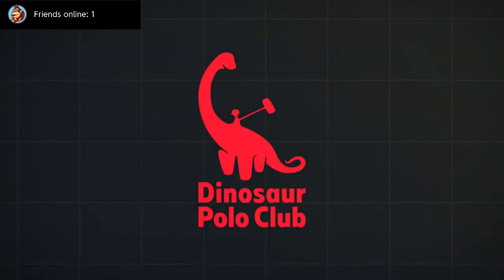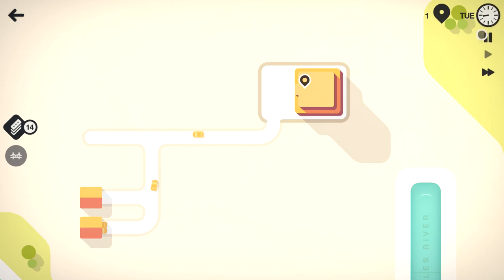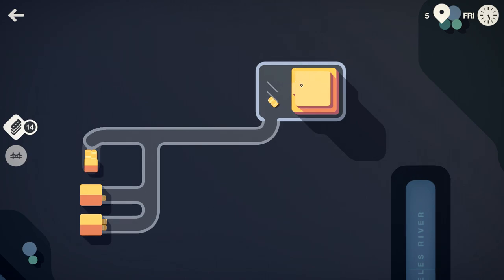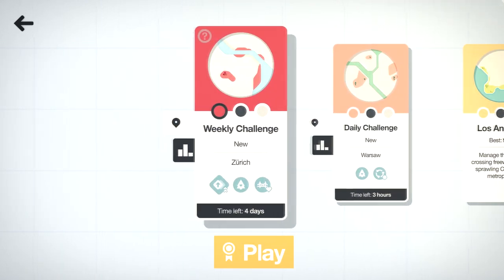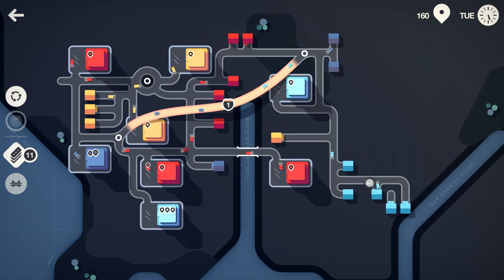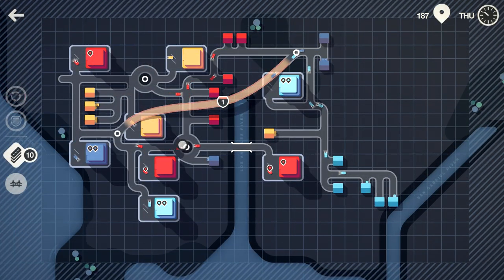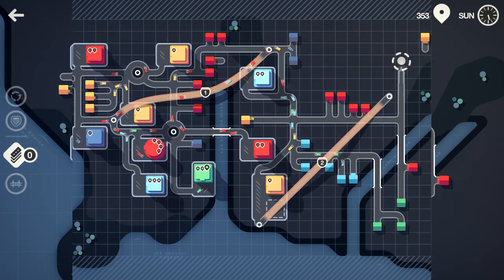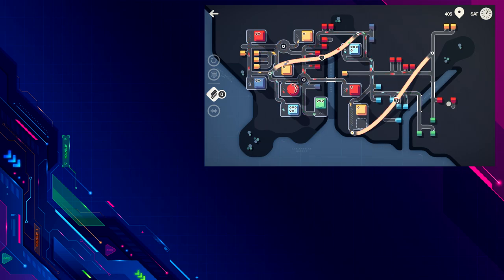Fix The Road And Keep Traffic Flowing In Mini Motorways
Mini Motorways is now available on Nintendo Switch!!
Mini Motorways is the second game from Dinosaur Polo Club and it’s taking the passengers of Mini Metro to the roads! We were thrilled by how much our fans enjoyed redesigning subway maps from all around the world in Mini Metro, so for our next game, we wanted to explore how we could bring this minimalist approach to other familiar transportation challenges. Traffic congestion is something that many people experience daily, and road network design is a complex and ever-changing problem as cities continue to grow. Mini Motorways puts this problem in the hands of the player and lets them use their creativity to build a better road network.
⚠️ I RECEIVED A CODE FOR VIDEO AND REVIEW PURPOSES ⚠️

🎮 Xbox - NobleArcade 🎮
🎮 PlayStation - NobleArcade 🎮
🎮 Stadia - NobleArcade 🎮
🎮 Steam - NobleArcade 🎮
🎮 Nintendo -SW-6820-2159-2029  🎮